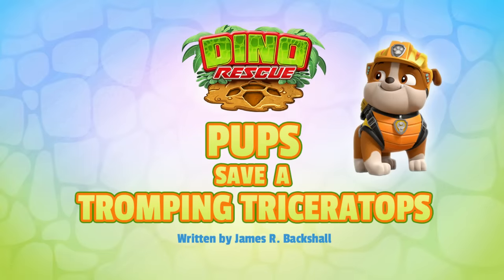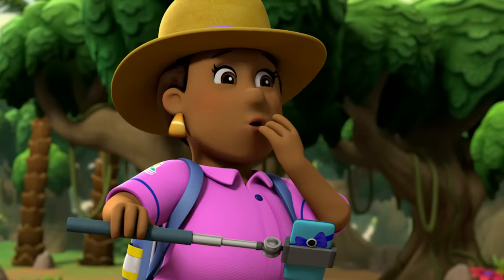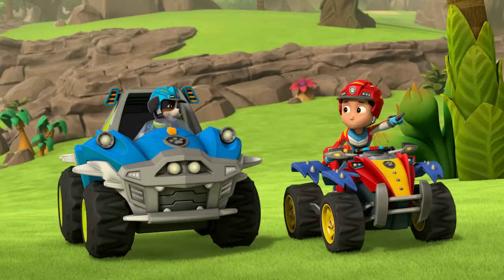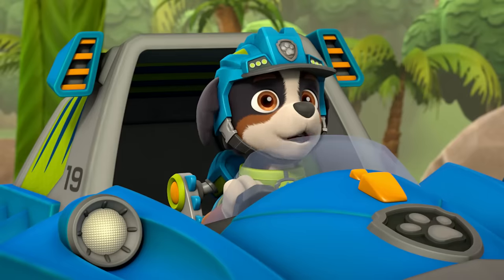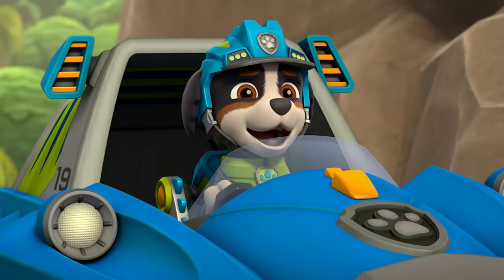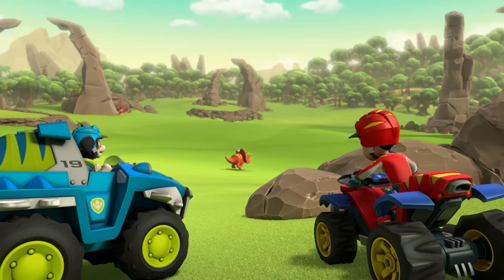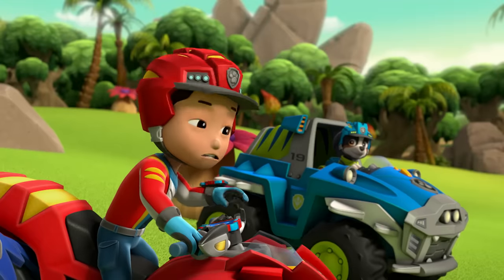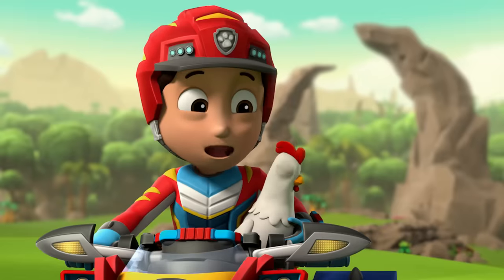PAW Patrol Dino Rescue Mini Episode! Pups Save a Tromping Triceratops PAW Patrol Official & Friends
In episode #1 of PAW Patrol Minis: Dino Rescue, Rubble, Rex, and Ryder have to save a triceratops!

PAW Patrol is now available in more languages!

When trouble strikes in Adventure Bay, PAW Patrol is there to save the day! Why? Because no job is too big, no pup is too small! Watch as PAW Patrol works together to keep Adventure Bay safe – whether it’s a cat in a tree, a chicken running free, or a train off the tracks, they always find a way to help those in need!

Check out full episodes of PAW Patrol on Nickelodeon!

Catch up with Abby Hatcher!